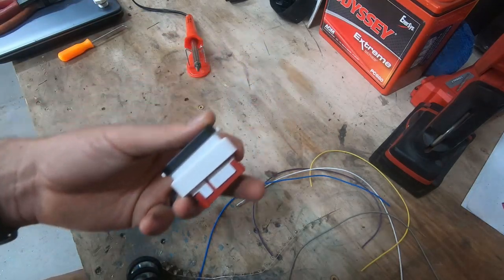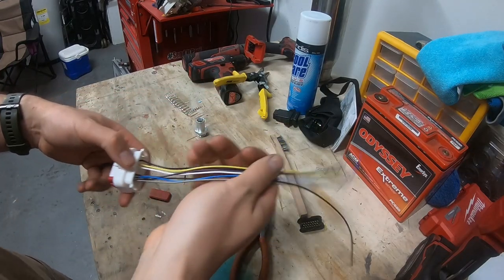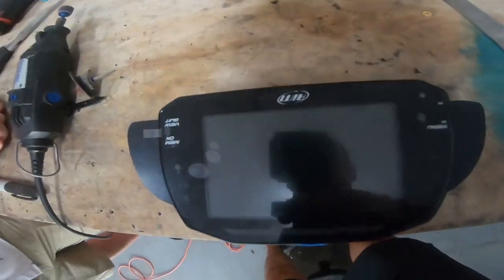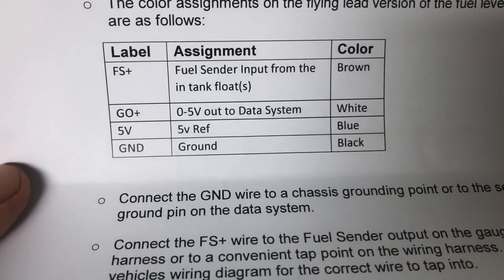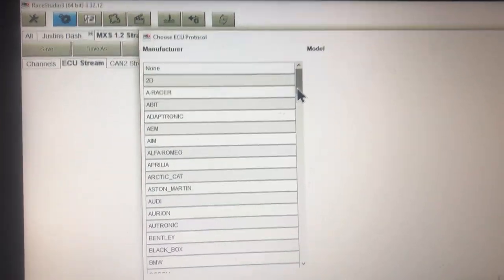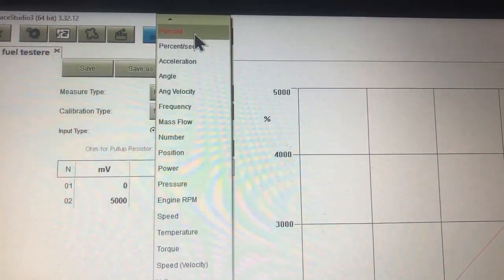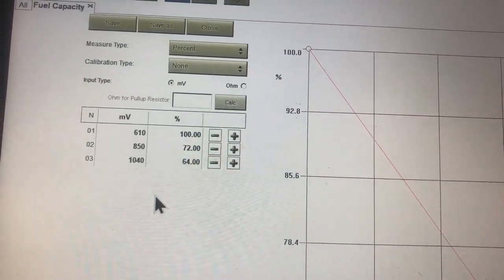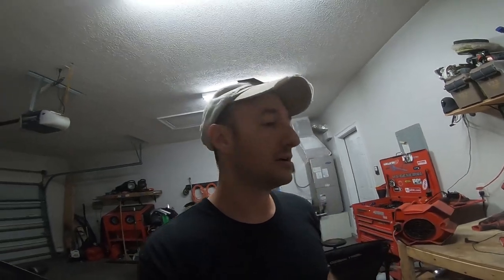Honda CRX Si AIM MXS 1.2 Strada 5" Dash Install EP. 38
Sorry for the lengthy AIM MXS 1.2 Strada 5" video but hopefully it helps some of you!

I appreciate everyone watching my videos and cannot thank you enough.